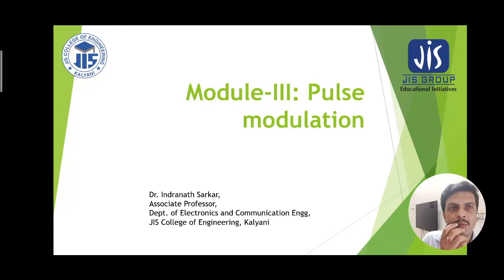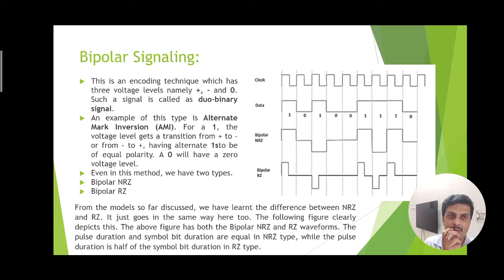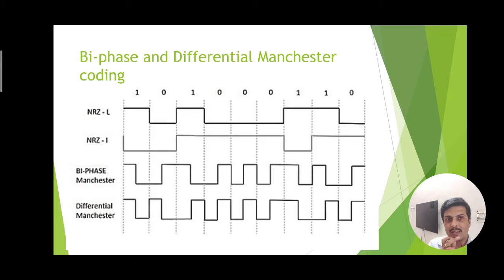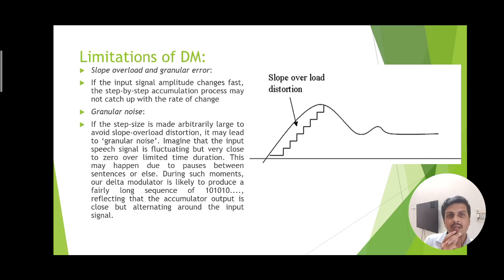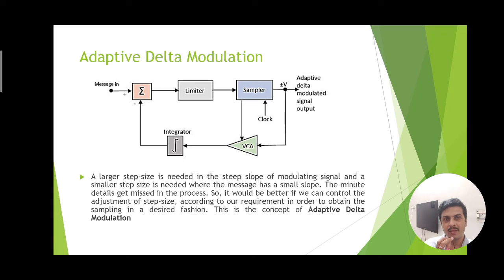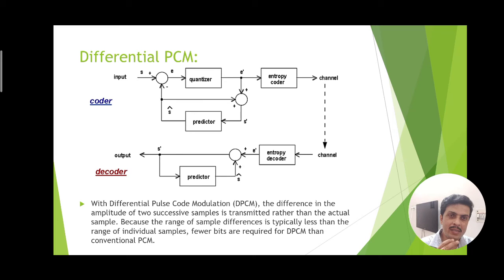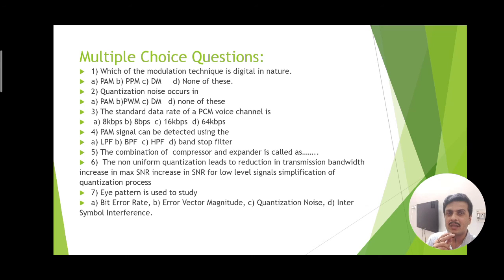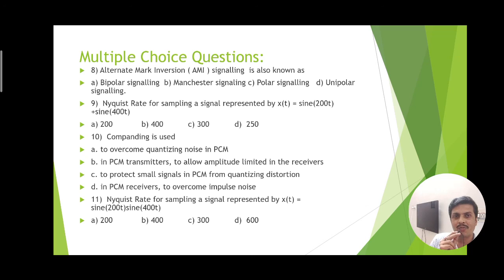Pulse modulation - 3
This video describes the some topics in 3rd module in Analog and Digital Communication. Throughout this video discussion carried out on Bipolar Signaling, Bi-phase Encoding, Bi-phase and Differential Manchester coding, Delta Modulation, Delta Modulator Output Waveforms, Limitations of DM, Condition for avoiding slope overload, Adaptive Delta Modulation, ADM Receiver, Differential PCM, Multiple Choice Questions